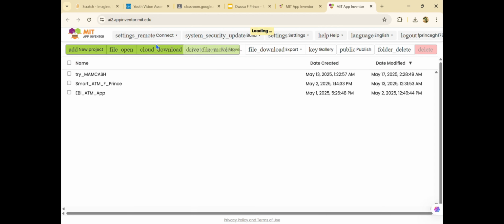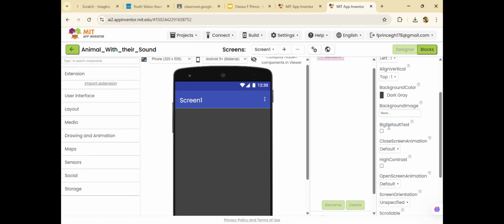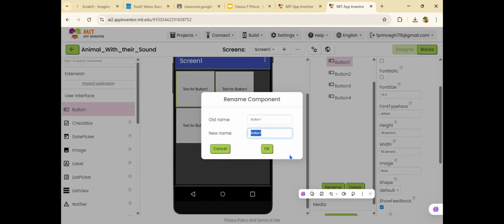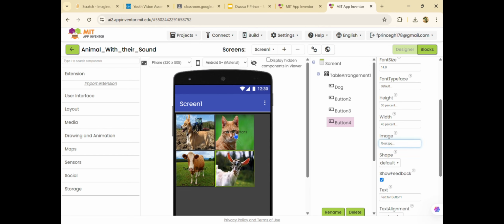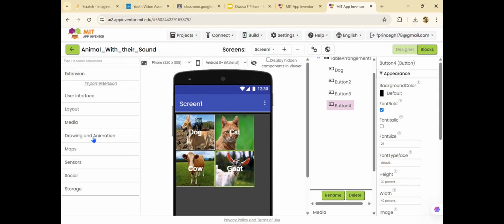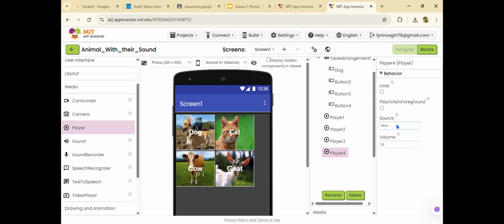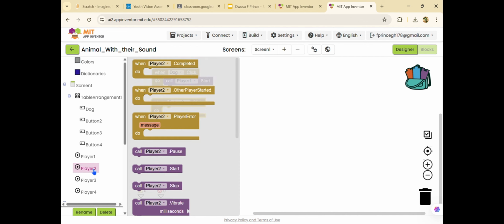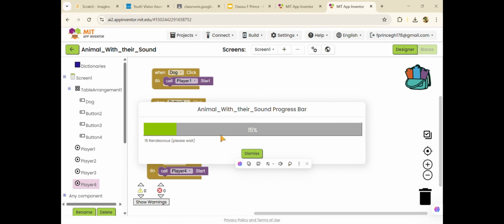How to create a fun and interactive Animal Sound App using MIT App Inventor.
Welcome to my first official video! In this tutorial, I will show you how to create a fun and interactive Animal Sound App using MIT App Inventor. 🐮🐔🐶 This is a perfect beginner project for students, kids, and anyone interested in coding with mobile apps.

💡 You will learn how to:
✅ Use buttons with animal images
✅ Play animal sounds when buttons are clicked
✅ Build and test the app step-by-step
✅ Make learning FUN using technology!

Whether you're a student, teacher, or tech lover — this video is for you!

🕹️ More tutorials coming soon on:
✅ Scratch / Kidsblock Game Development
✅ Arduino Smart Projects
✅ Mobile Apps for SHS Students
✅ Educational Tech Tricks